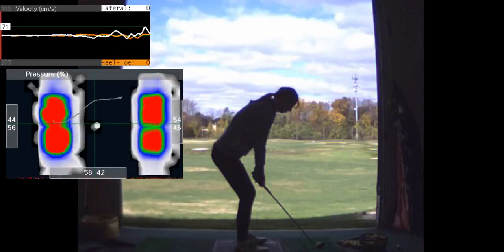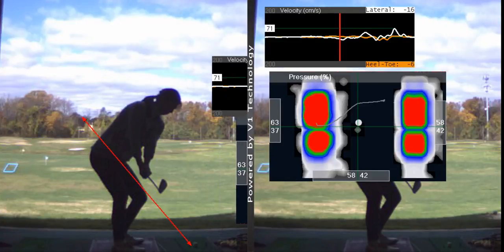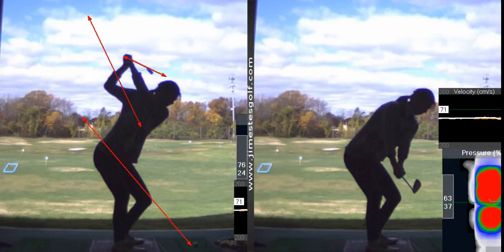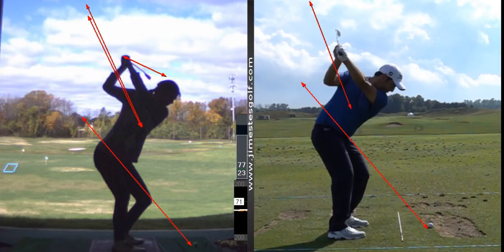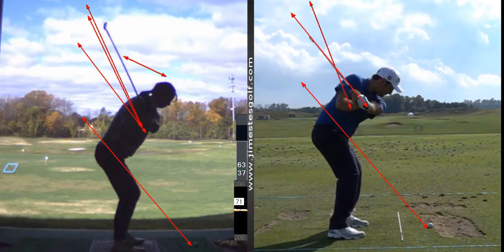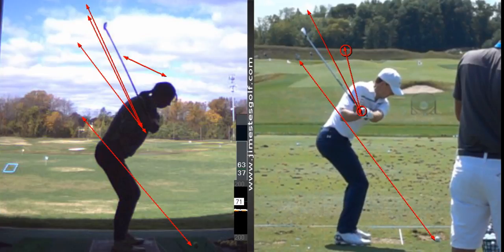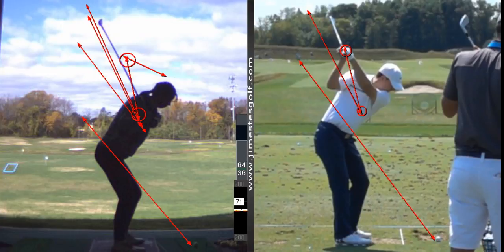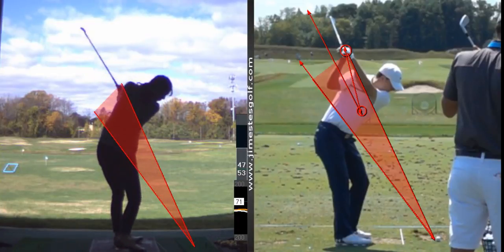V1 Pro analysis